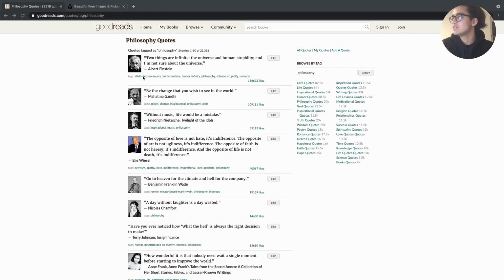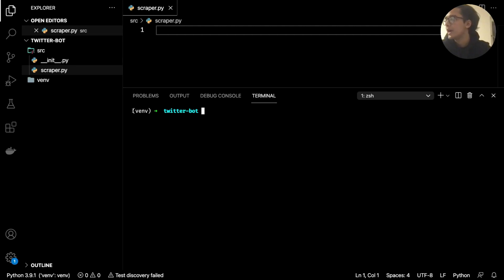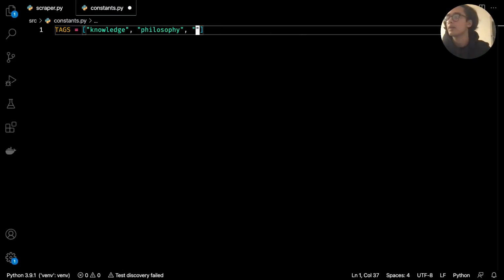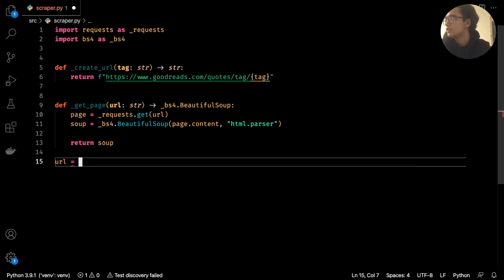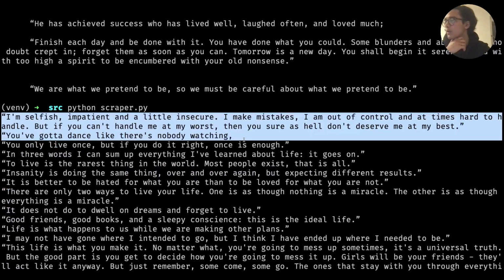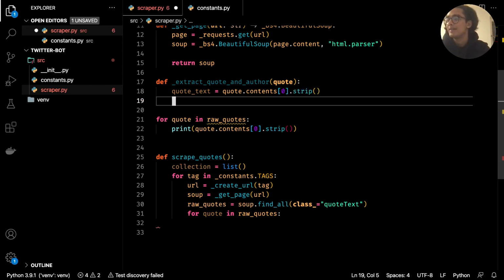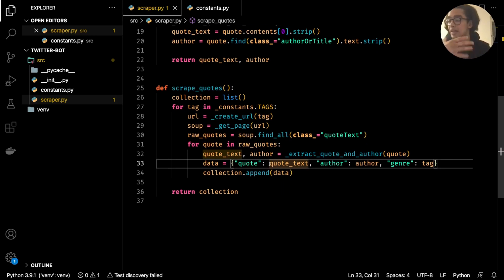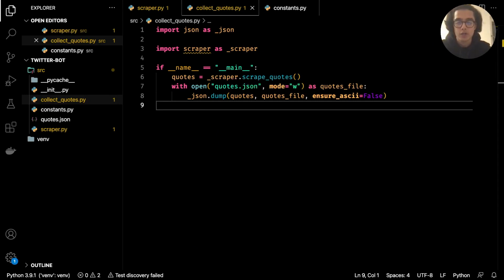Python Twitter Bot Part 1 - Scraping Quotes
For this short series we'll be making a Twitter Bot which will tweet quotes said by famous people in History and post high quality images that have come from Unsplash. In this video we'll scrape the quotes from good reads and store them inside a JSON file.

Timestamps ⏳
0:00 - Introduction
2:41 - Project Setup
6:50 - Building the Scraper
24:08 - Storing Quotes in JSON